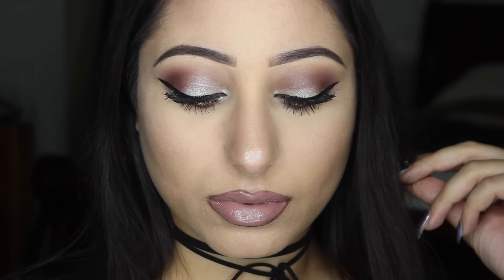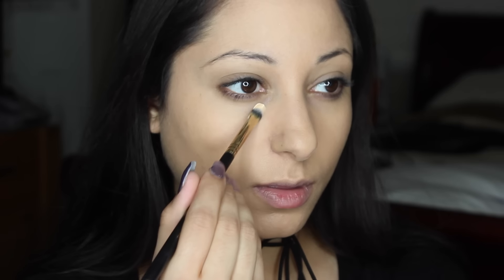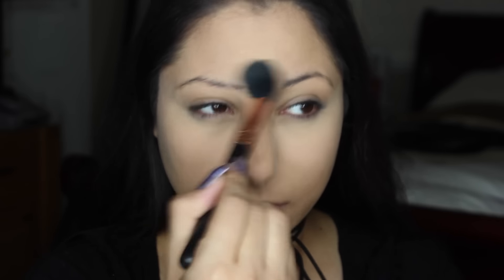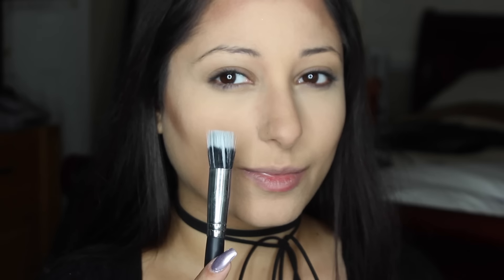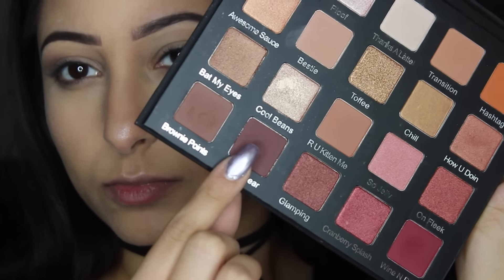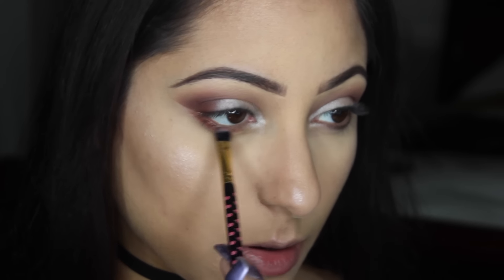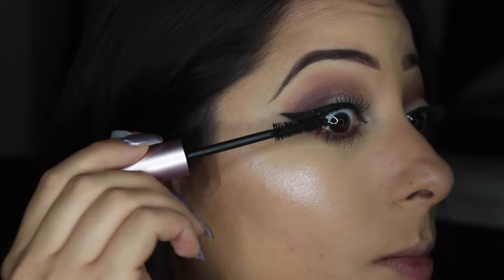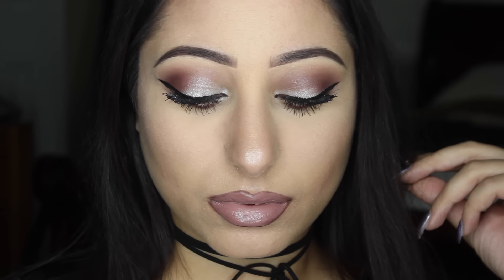SCHEXY Makeup For EVERYDAY! Violet Voss HOLY GRAIL Palette Tutorial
Hi lovebugs!!! Just felt like doing a random but SCHEXY makeup tutorial for you all using the Violet Voss Holy Grail palette!!! I was so happy when I got this palette because the colors are sooooooo beautiful, creamy, blendable, you get my drift! I really like this look for everyday because it's kinda like a casual glam look, without going TOO far you know what I mean lol. And I knowwww most of my tutorials have that greige looking lip color, so I'm gonna try and switch it up for you guys next time with the lip color cuz even I'M getting bored with that color now! What's YOUR favorite lip color? Thank you all so much for tuning in, and I'll see you on Tuesday with my next video! xoxo Ameera

MY FAVORITE MOISTURIZING CREAM MADE WITH BEE VENOM!

OCTOLY INFO:
FELLOW YOUTUBERS! Sign up for Octoly--a new platform for on-the-rise Youtubers to be sent free products to test and review! Sign up through this link to help me out and get you some free products to review!!

PRODUCTS USED:
-Smashbox Pore Minimizing Primer:

-Too Faced Born This Way Foundation:

-M.A.C. Pro Longwear Concealer:

-Laura Mercier Secret Brightening Powder:

-Kat Von D Shade & Light Palette:

-Wet N Wild H2O Proof Liquid Liner (drugstores)

-GrandePrimer Lash Primer:

-Too Faced Better Than Sex Mascara:

-M.A.C. Lip Pencil (Chestnut):